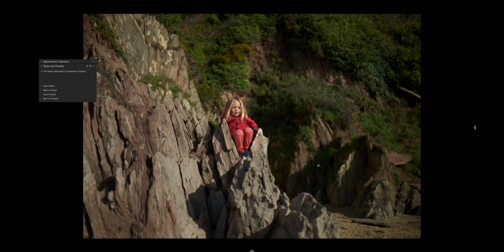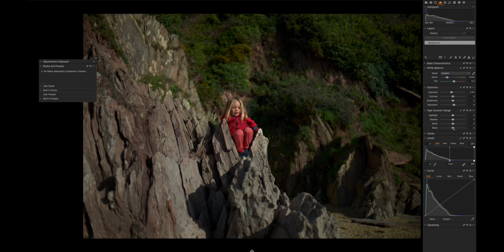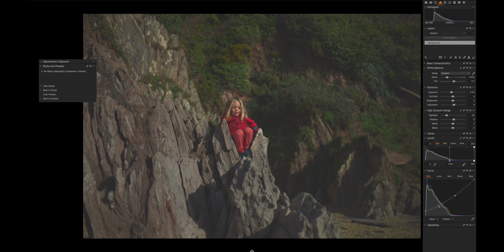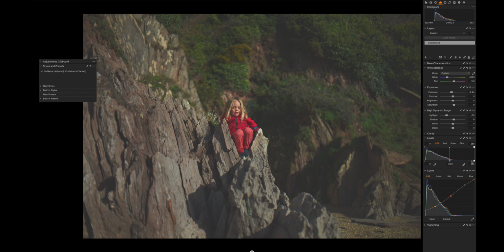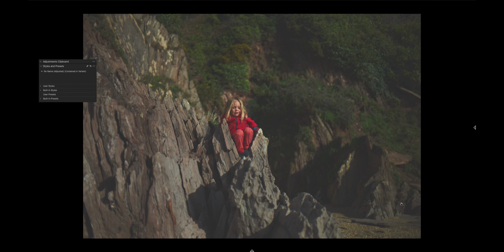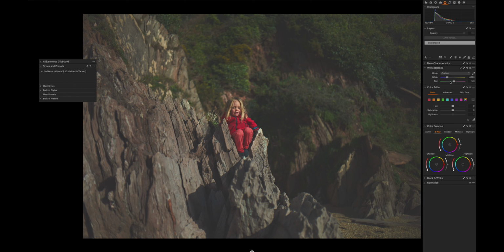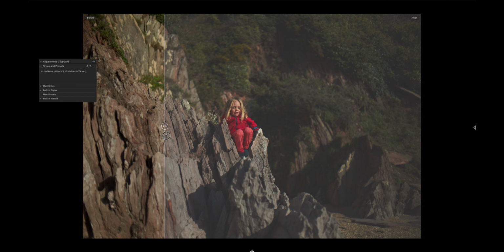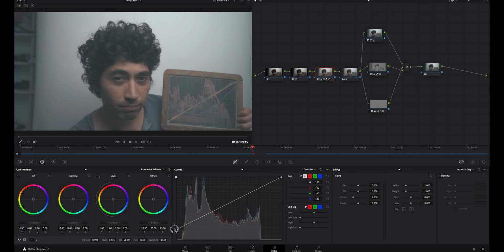HOW TO GET A FADED LOOK in CAPTURE 1, LIGHTROOM or any editor. EDITING GUIDE.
I was recently asked how I get the FADED LOOK  in my photos and videos. In this video I quickly show how to get a faded look in your photos and videos using the tone curve in programs like Lightroom, Photoshop or Capture One (which I will be using in this demonstration)

My Starting Stock Photography course on Skillshare (FREE with this link)

00:00 Start
00:35 The tone curve explained using a super awesome authentic blackboard!
02:28 Doing the thing in Capture One
08:11 Quick demonstration of doing the same to a video in DaVinci Resolve

Have a nice day, Logan :)

Come and say hello! DO IT!